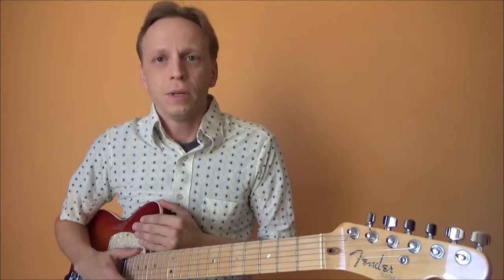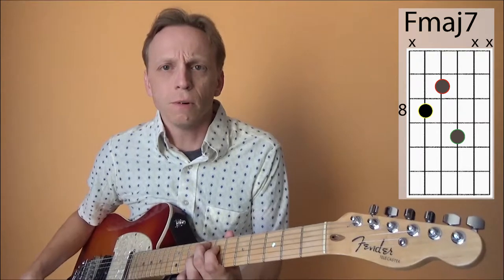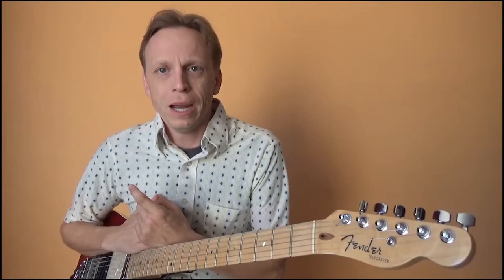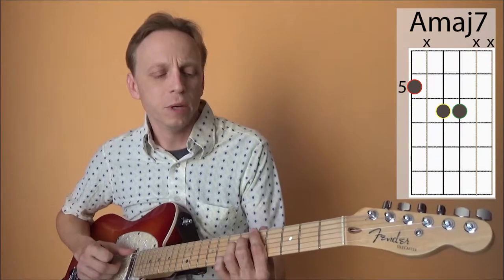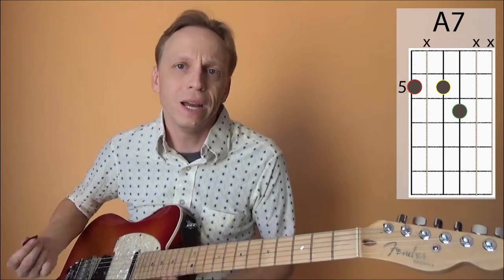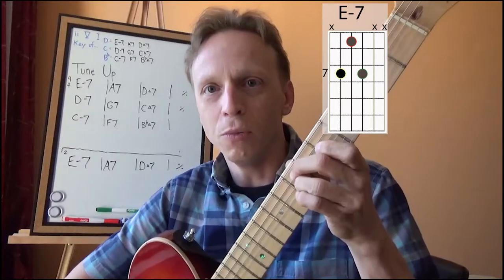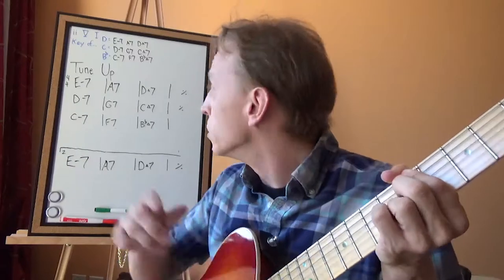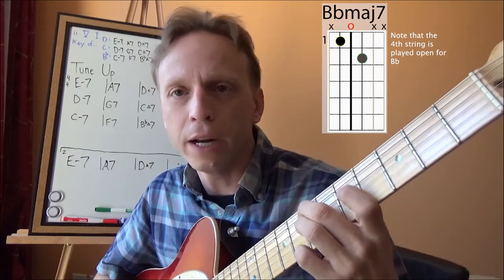3-String Chords #3: Shell Voicings for Jazz and Blues